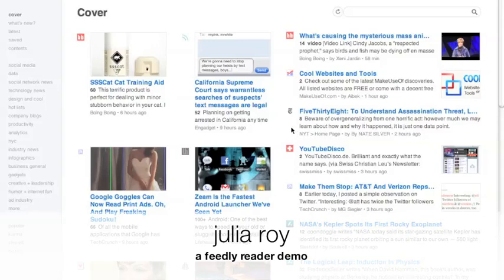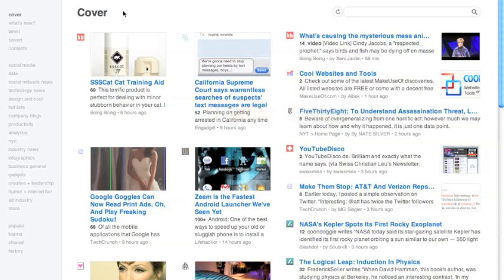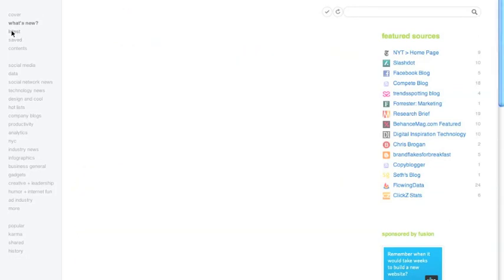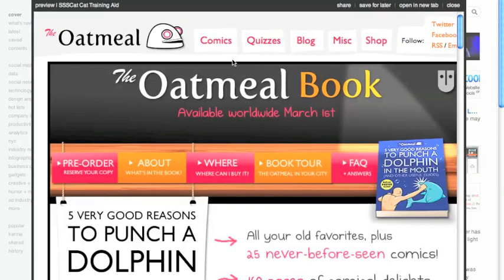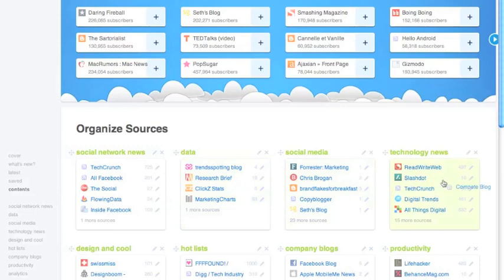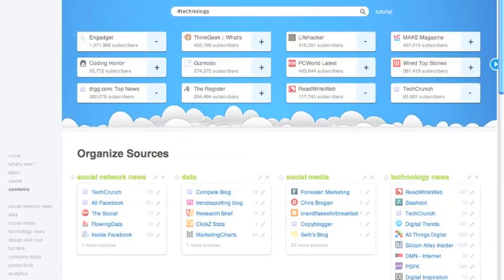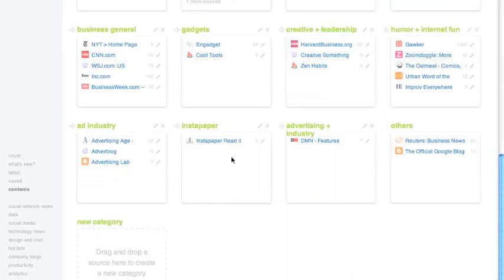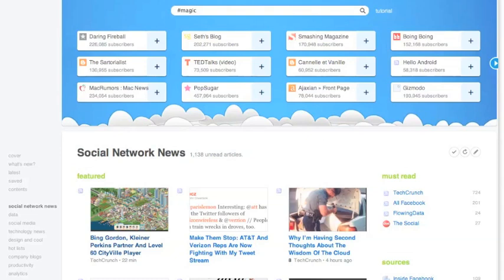RSS Reader Demo: Feedly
Feedly is a magazine-like start page powered by your Google Reader account. In this screencast I take you through my Feedly account to demonstrate how it works and share my favorite features. I've used several different RSS readers over the years, and Feedly is by far the best.